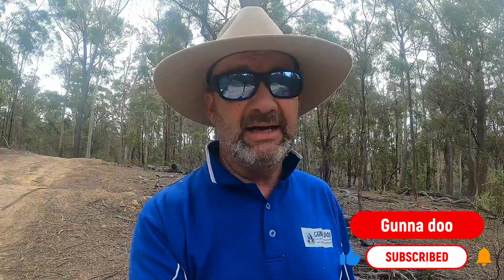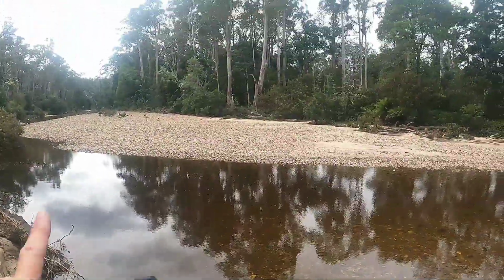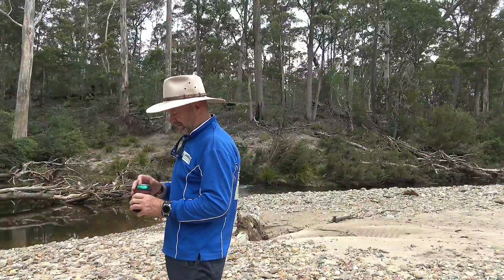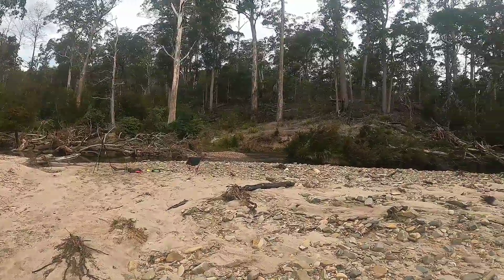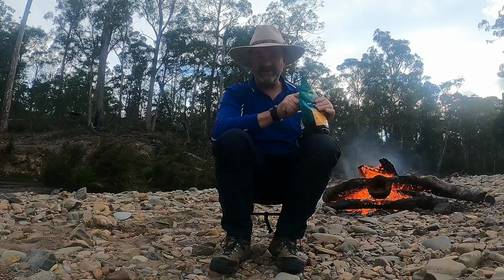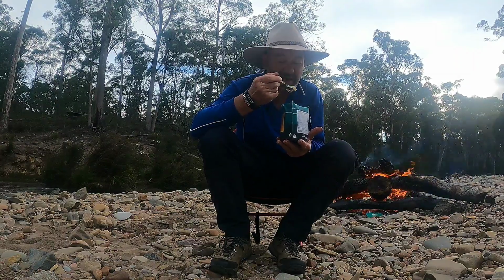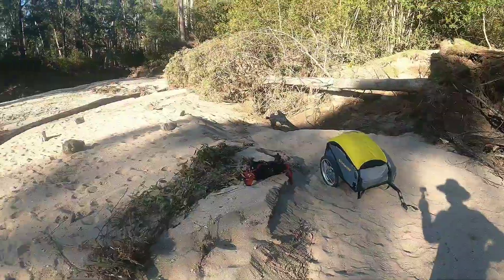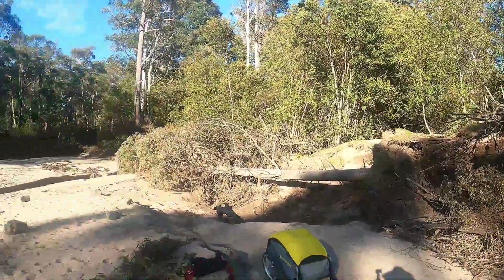Bicycle camp to Scamander River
Join me on an unforgettable solo wilderness bicycle camping trip as I explore remote trails, breathtaking landscapes, and the beauty of nature. In this video, I’ll share my journey, including setting up camp, cooking outdoors, and tips for surviving and thriving in the wild on a bicycle.

What to Expect in This Video:

Scenic bike trails through untouched wilderness

Camp setup and gear essentials for bike camping

Cooking a simple meal in the wild

Reflecting on the peace and challenges of solo adventures